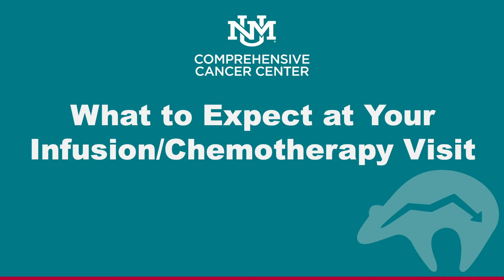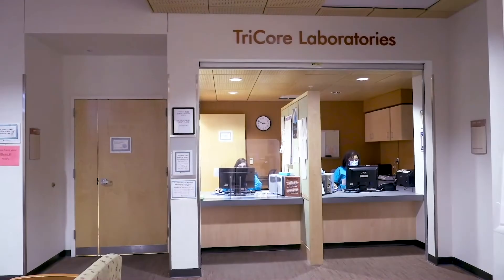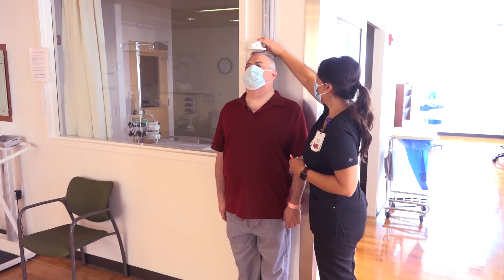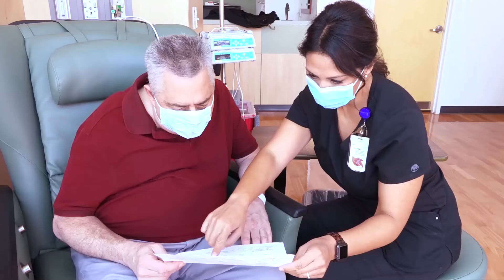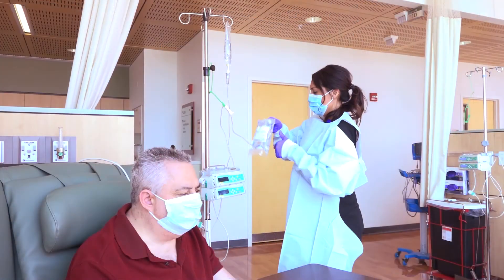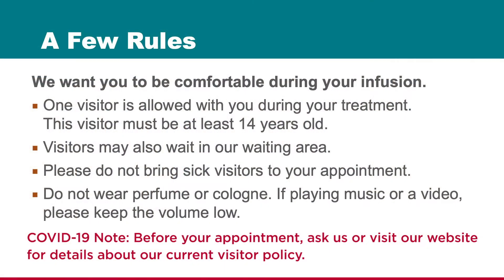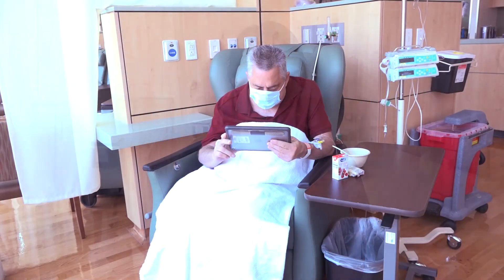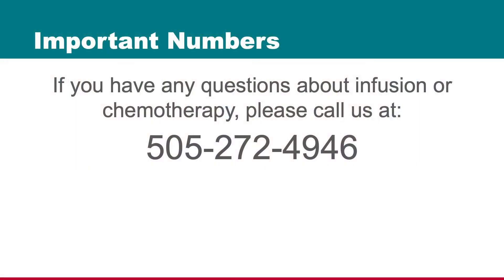What to Expect at Your Infusion:Chemotherapy Visit